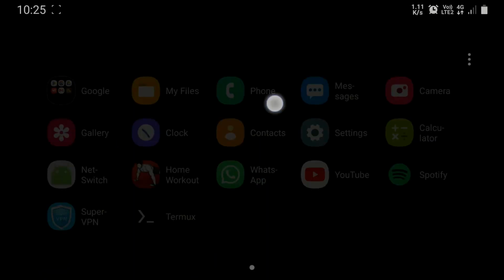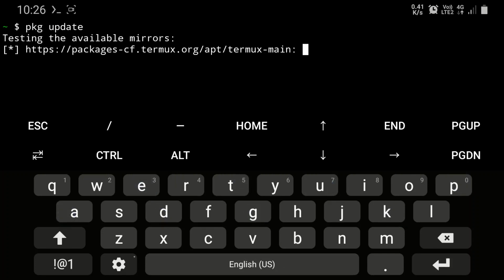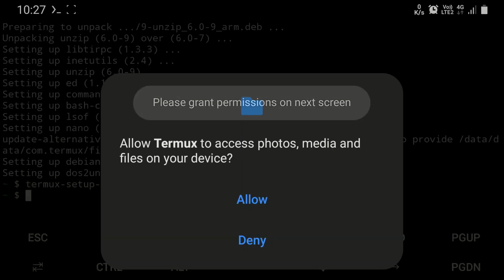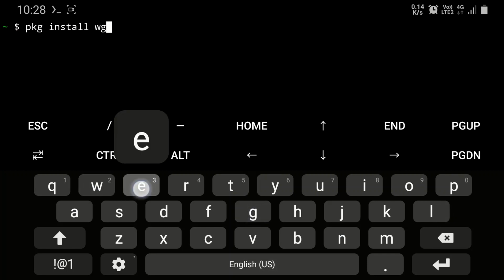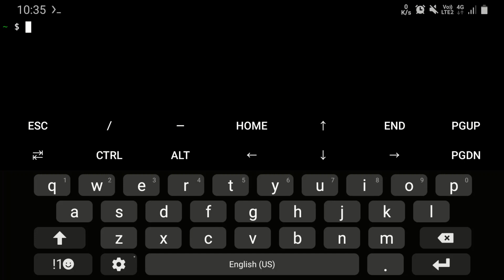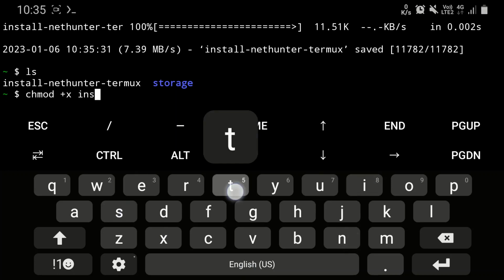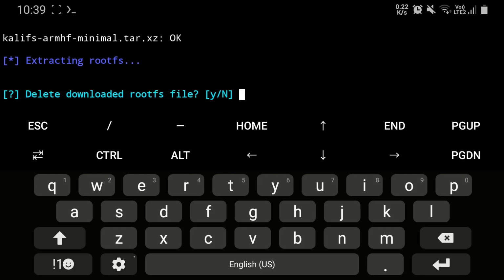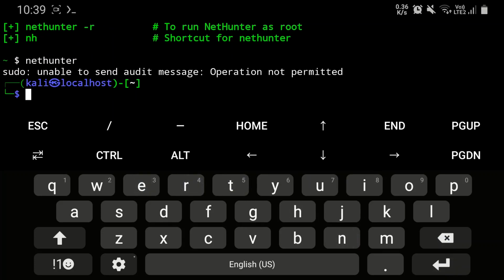Install Kali Linux On Any Android Device Without Root 2023 | LET'S EXPLOIT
Hello guys, In today's video I have shown you how you can install kali linux on any device.

[NOTE: Our Channel or The Stuff Related To Our Channel Does Not Hold Any Kind Of The Responsibility And This Video Is Only For Educational Purpose, If You Do Any Activity. It's Totally Your Responsibility.]